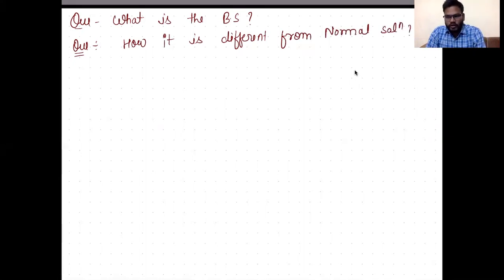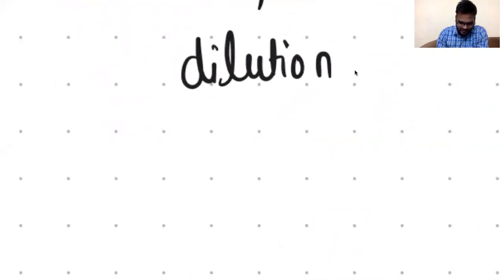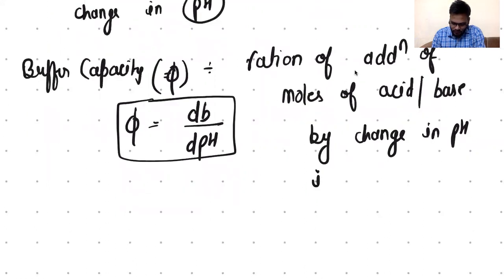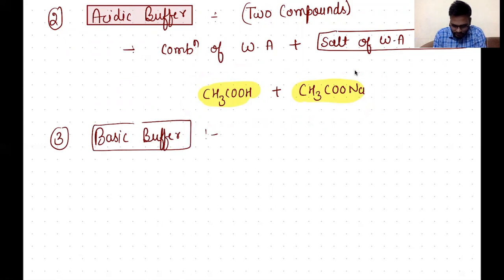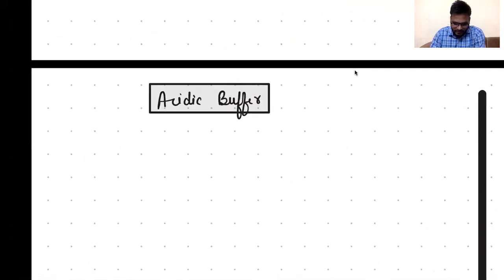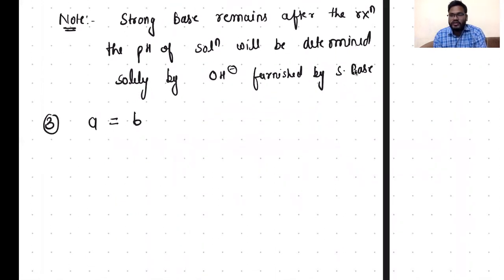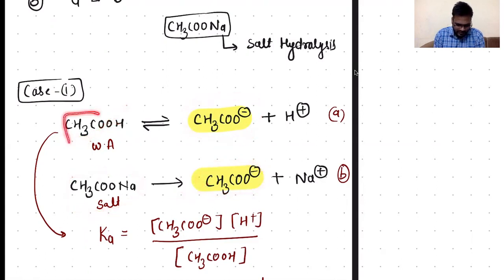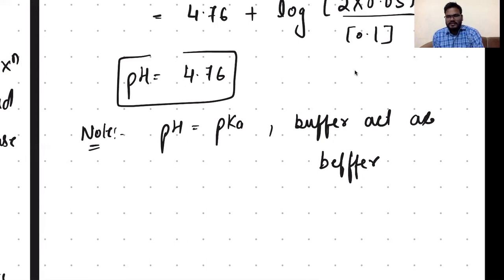Buffer Solution -Part 1 (Ionic Equilibrium), Basic Concept in simplest way(JEE-Mains, Advance:NEET)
Buffer Solution is one of the key concepts of Ionic Equilibrium! To solve problems at competitive level one must understand buffer Solution and it action in detail. Thanks